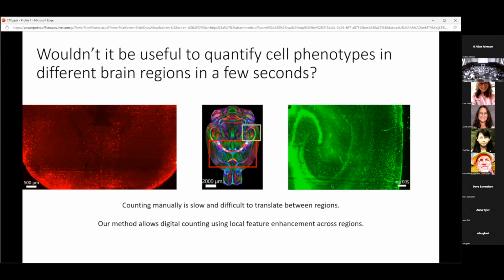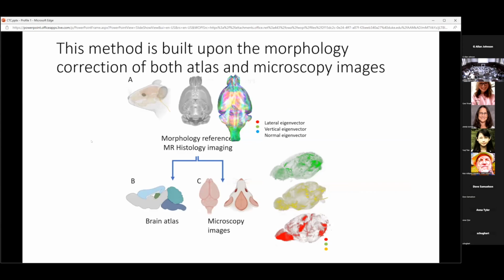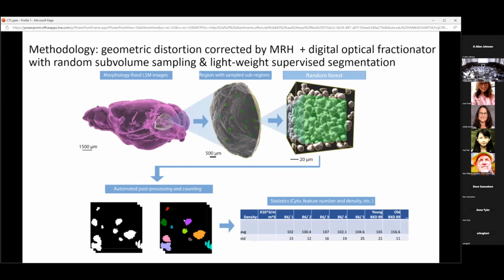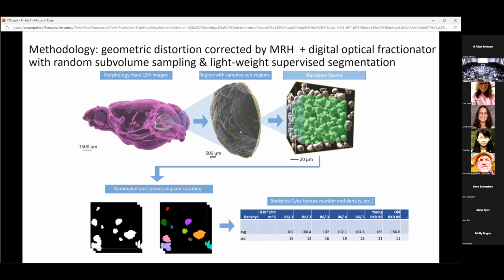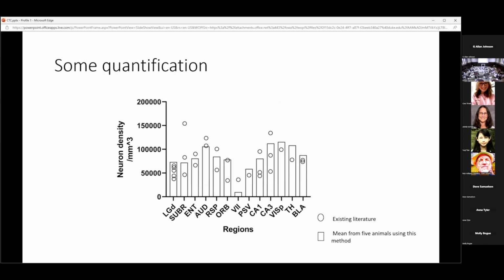A Rapid Workflow for Cell Quantification in Combined Light Sheet Microscopy and Magnetic.. Yuqi Tian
A Rapid Workflow for Cell Quantification in Combined Light Sheet Microscopy and Magnetic Resonance Histology. Yuqi Tian